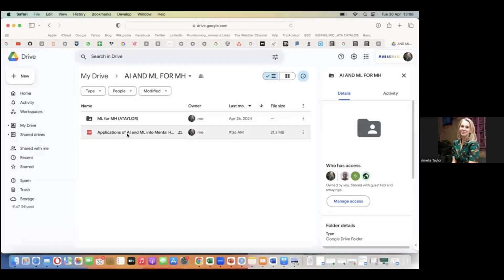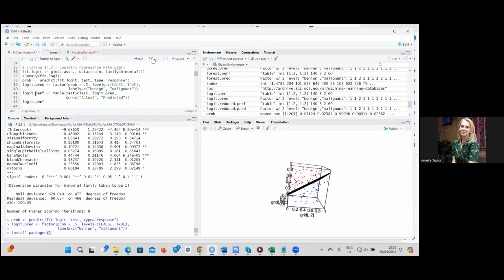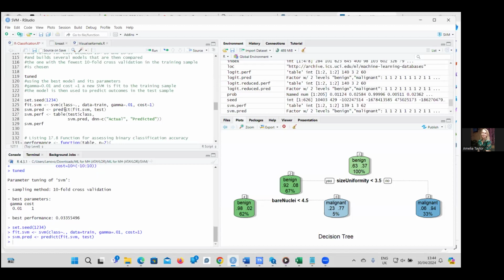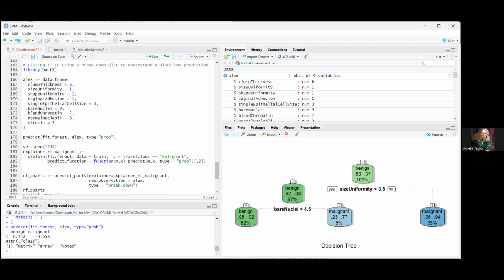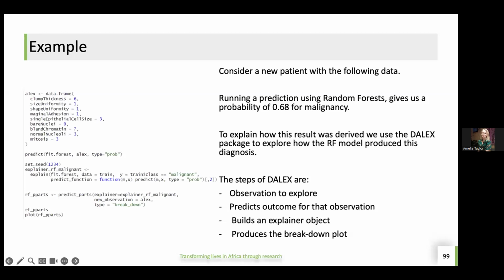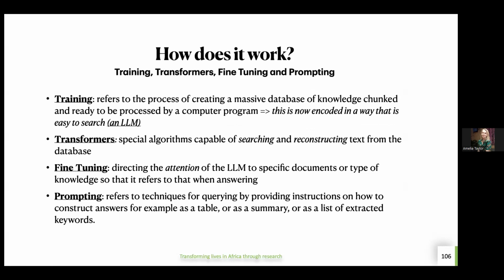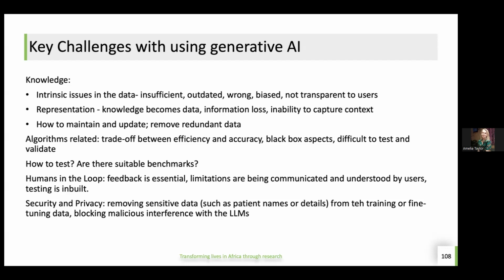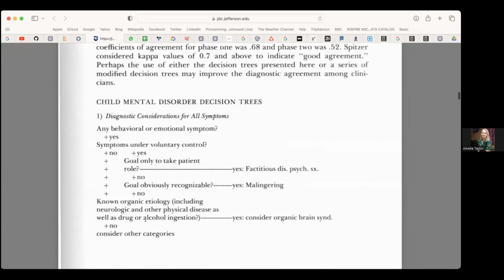Application of AI and Machine Learning in MH Data session 3